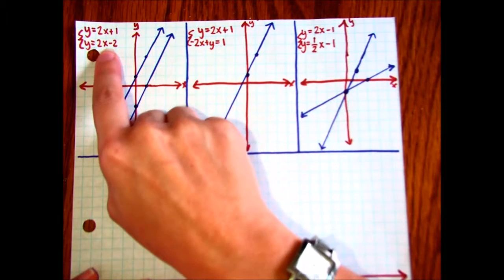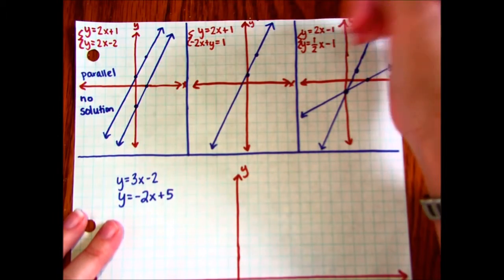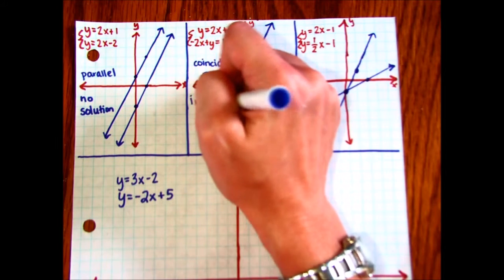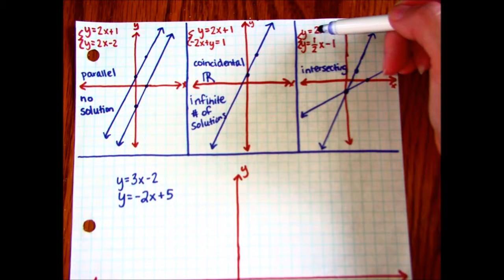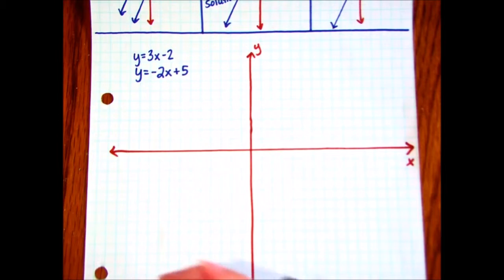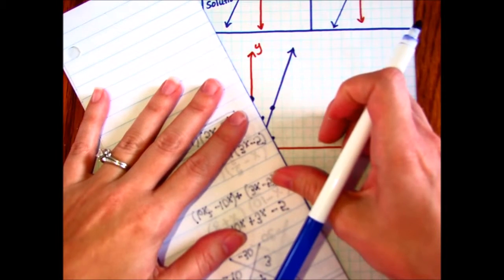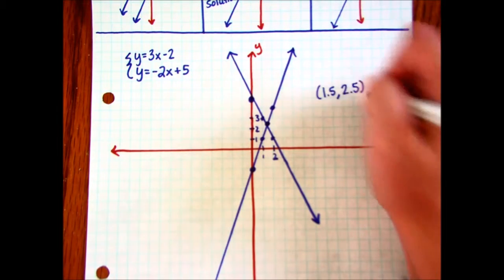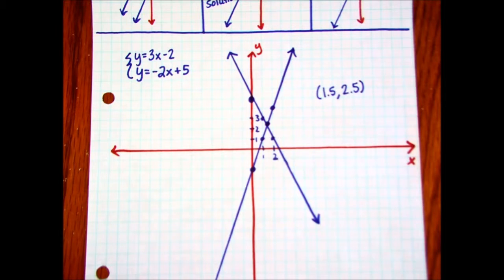2 5 Graphing Tutorial